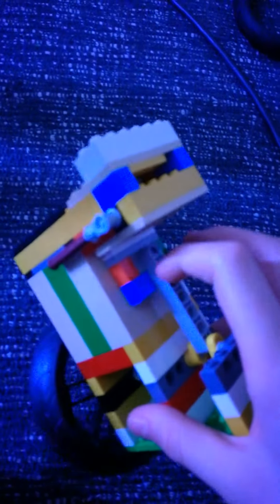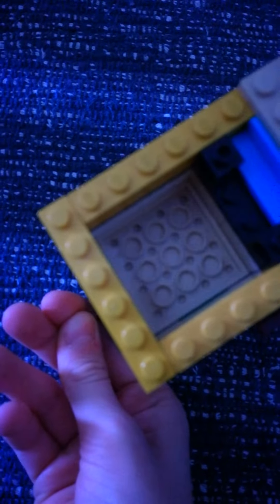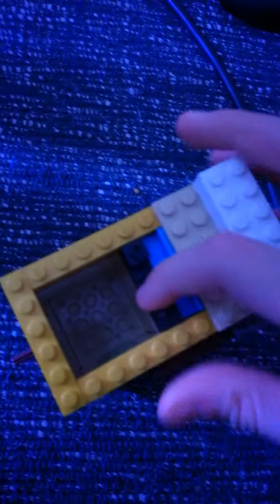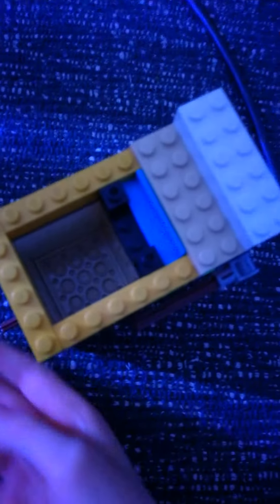my new LEGO long stroke vacuum engine mybe video coming soon.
Should i make running video?